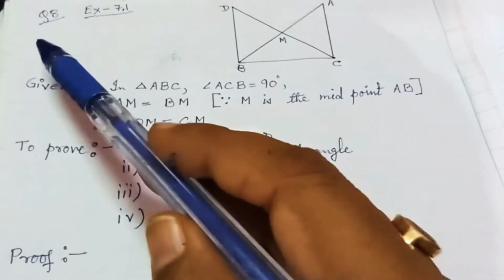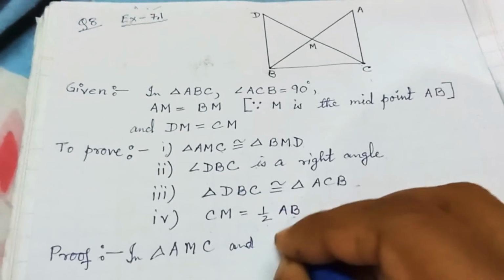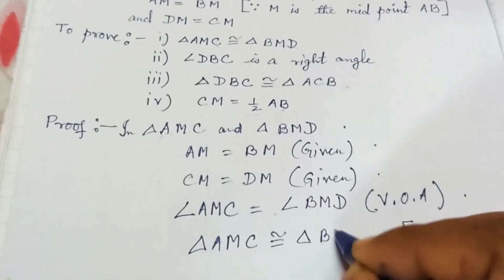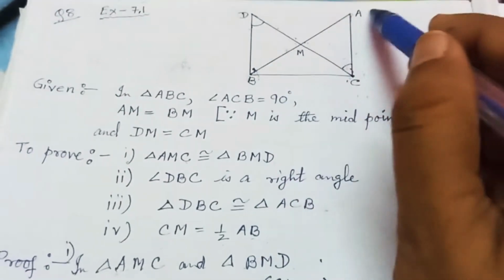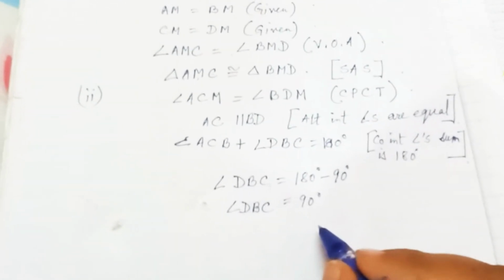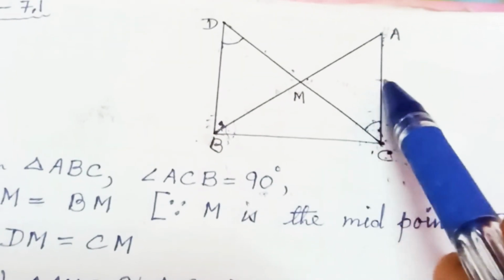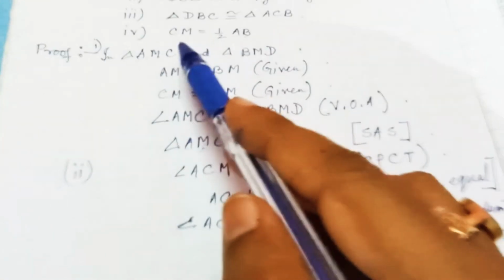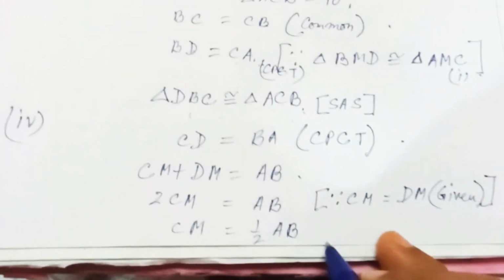TRIANGLE EX- 7.1 Q8